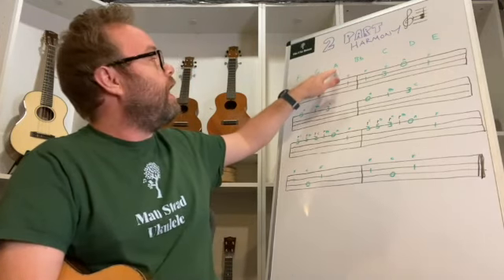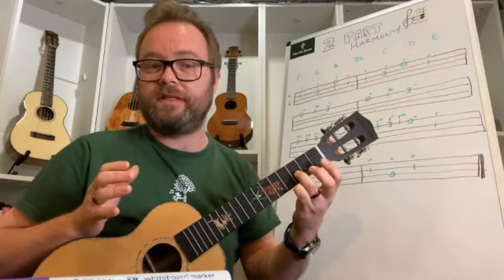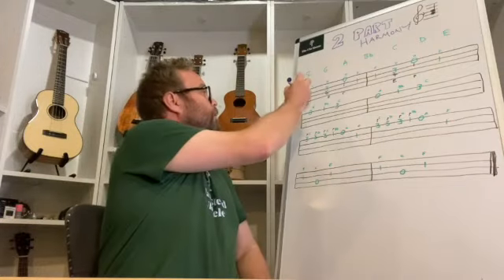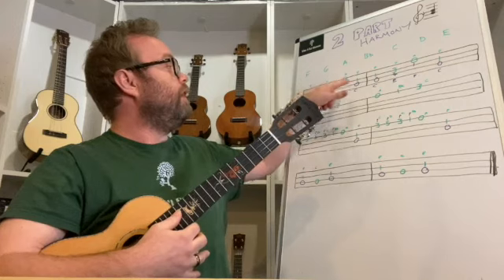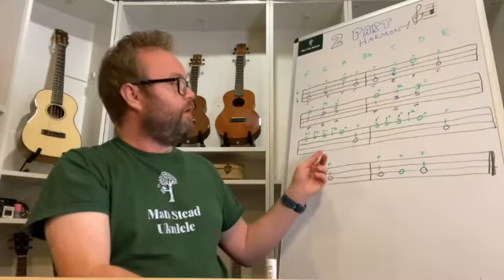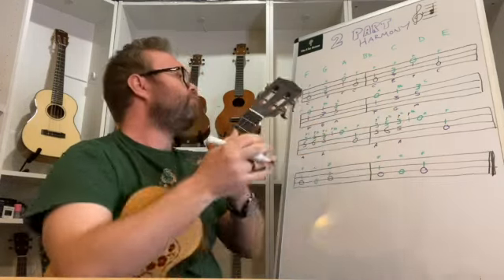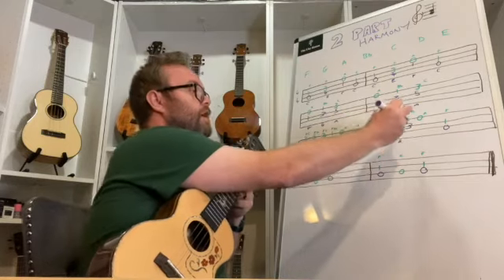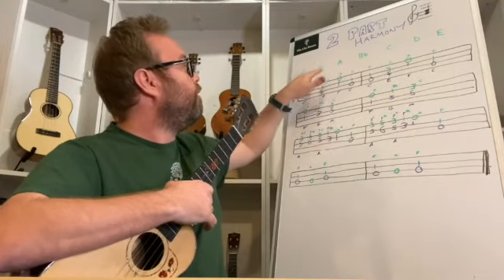Two-Part Harmony | Ukulele Next Steps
🎁 Try My Free Ukulele Course – 10 Lessons from Beginner to Advanced

Here is a link to a download PDF of the white board

📖 What you’ll learn:
In this Next Steps lesson, you'll learn how to play two-part harmony on the ukulele — a beautiful technique where melody and harmony are played together. Perfect for adding depth and colour to instrumental solos or duet arrangements.

💬 Question for you:
Have you tried playing harmony lines before? What kind of songs would you love to harmonise on the uke?

If you're enjoying these videos, visit my webpage where you can join the full course with hours and hours of arrangements like this:

📱 Get the “Learn Ukulele with Matt” App
Access all 10 ukulele courses (from beginner to advanced), 100s of arrangements, video lessons, chord finder, tuner, uke forum & more — right from your phone!